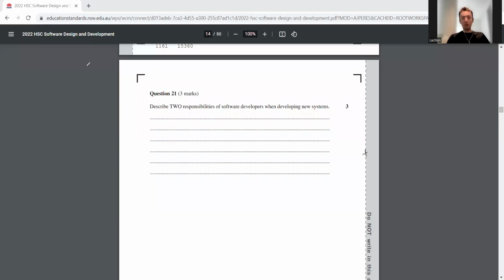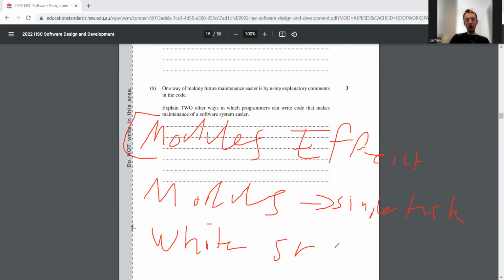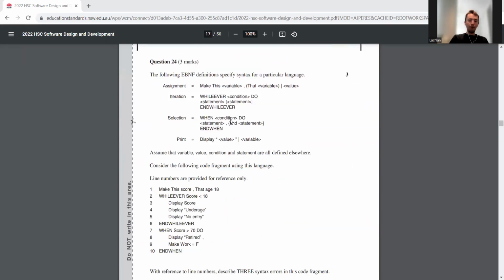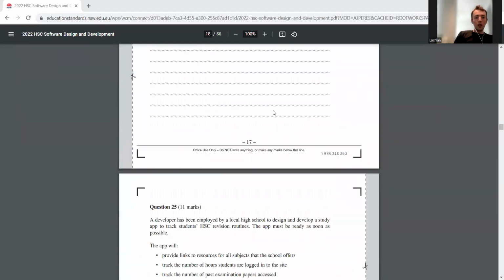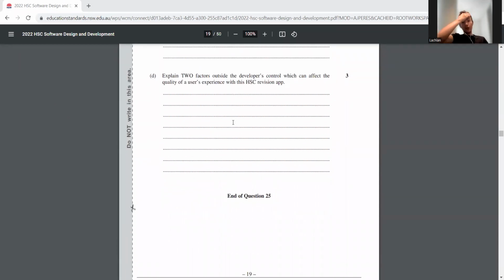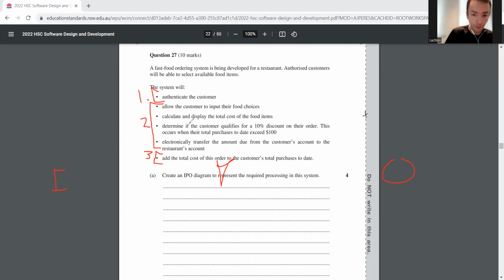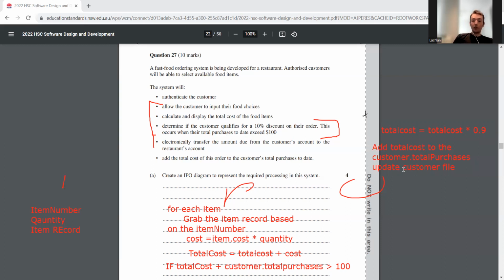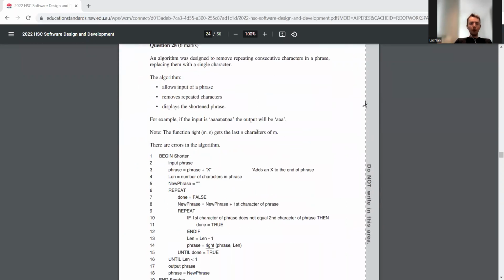HSC Software Design 2022 Past Paper Section 2